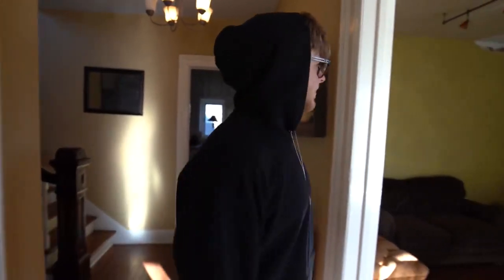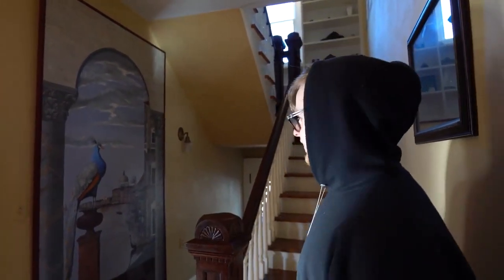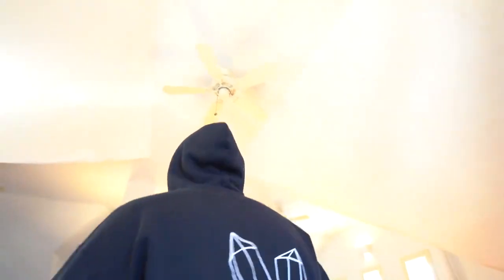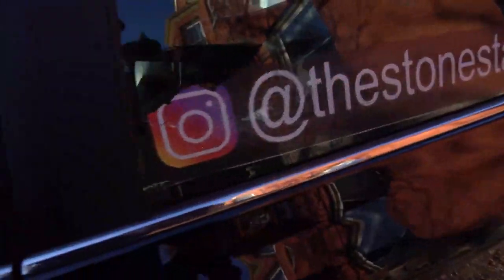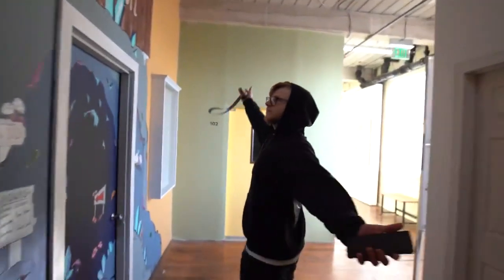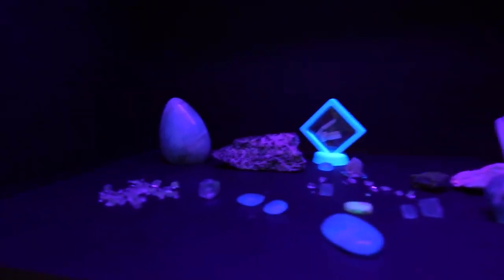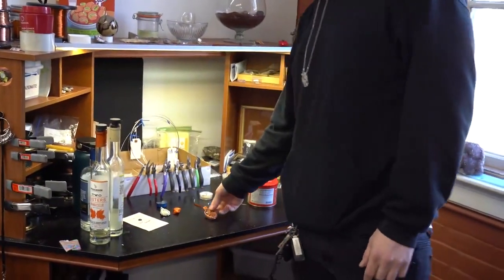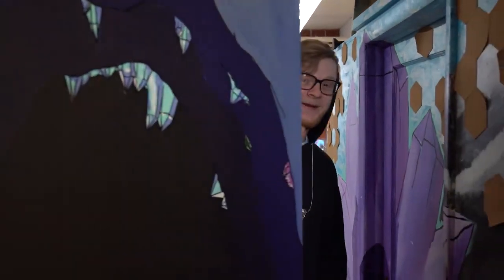Steven Pugh - A Day In The Life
We spent the day with Steven Pugh of the Stone Stash and gave us a tour of his home studio, the whips and event the Stone Stash store in Glens Falls, NY. Learn more about what he does below: